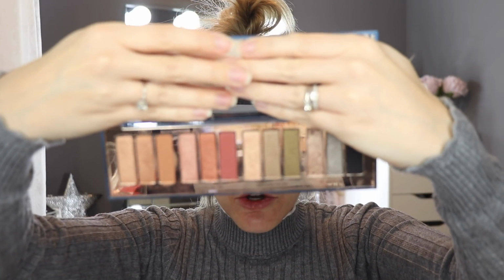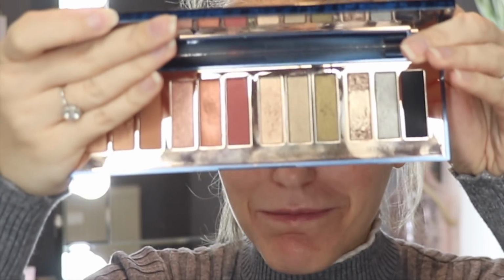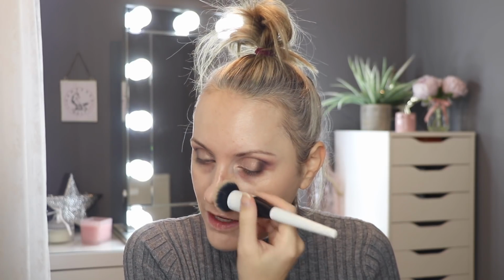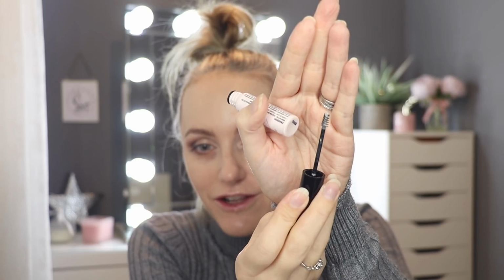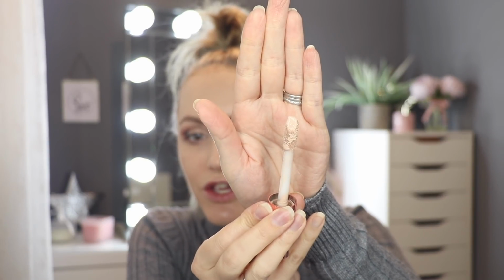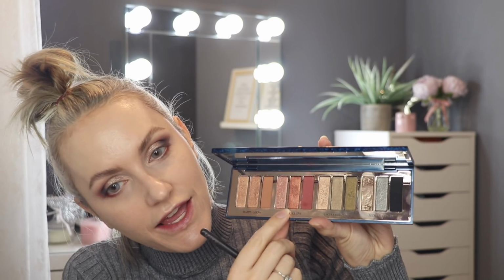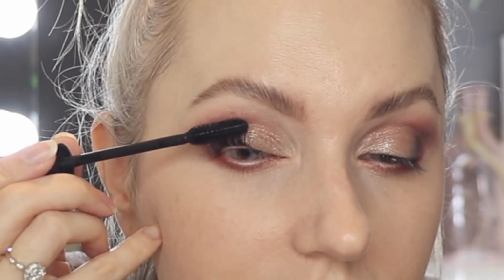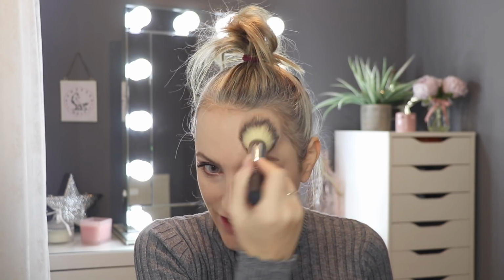FULL FACE OF 'BEST OF 2019' PRODUCTS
I LOVED filming this video. I LOVED all the products that were used, and I really liked the final outcome. I hope you enjoy it as much as I did.

PRODUCTS USED
CHARLOTTE TILBURY Starry Eyes To Hypnotise Palette
DIOR Forever Skin Glow (0N)
CHARLOTTE TILBURY Magic Vanish (Fair)
REVOLUTION Conceal & Hydrate (C2)
REVOLUTION PRO HydraMatte Translucent Powder
NYX On The Rise Liftscara
YSL The Curler Mascara
NYX Microbrow Pencil (Ash Brown)
NYX Brow Setter
HOURGLASS Ambient Lighting Edit Palette (Ghost)
NYX Bare With Me Lip Conditioner
MAYBELLINE Superstay Lip Crayon (Lead The Way)

BRUSHES
REVOLUTION PRO 230 Brush
IT COSMETICS No7 (Double ended brush)
IT COSMETICS No8 (Large Powder Brush)

JEWELLERY
I’m not sure you’ll have noticed my beautiful bracelet that was sent to me by a company called Ana Luisa. I NEVER take it off. It’s sterling silver with a cross dangling from the chain. I LOVE IT.
and get $10 off your order with the code Wolf10.

CONTACT LENSES
I sometimes wear contact lenses in my videos. My eyes are naturally browny/orange, but I like to switch things up with green/blue/grey contacts. Recently I was sent some coloured contacts from a company called TTDEYE who deal with both cosmetic and prescription lenses. I LOVE THEM!

MAC - NW13
YSL BD25
CHANEL B10
DIOR - 0N
TOO FACED - Swan/Almond
HOURGLASS - Shell
NARS - Gobi
URBAN DECAY - 30CG
ESTEE LAUDER - 2N1
SHISEIDO - 160 Shell
CHARLOTTE TILBURY - 3N
NO7 - Calico
CYO - 102/103 mixed
REVOLUTION PRO - F1/F5.7
ELF - Fair/Light
PHYSICIANS FORMULA - LN3
MAYBELLINE - True/Ivory